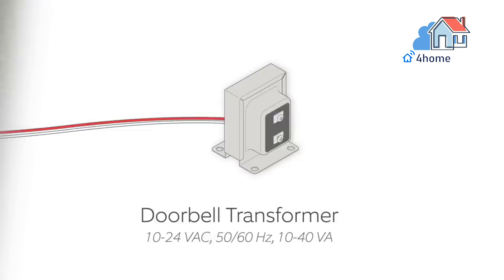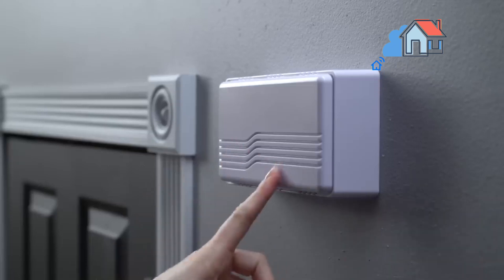How To Install Ring Doorbell Wired (New 2023 Lower Cost Version)?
In this video I am going to share How To Install Ring Doorbell Wired (New 2023 Lower Cost Version)?
This way you can know How to Installing Ring Video Doorbell Wired?
We are going to cover these topic in this video.

1.How To Install Ring Doorbell Wired (New 2023 Lower Cost Version)?
2.How to Installing Ring Video Doorbell Wired?

Important Tags:
how to installing ring video doorbell wired?,
how to install ring wired video doorbell,
how to install ring video doorbell wired without existing doorbell,
how to install ring video doorbell hardwired,
how to install a ring video doorbell wired,
how to install ring pro doorbell wired,
how to install ring doorbell wired without existing doorbell,
how to install ring doorbell not wired,
how to install ring doorbell wire,
how to install a ring video doorbell 2,
how to install a ring video doorbell pro 2,
how to install ring video doorbell wired
can ring doorbell be wired
how to install wire free ring video doorbell
how to install ring video doorbell 2 hardwired
how to install wired ring video doorbell
how to install ring video doorbell with existing doorbell
how to install ring video doorbell wired with ring chime
how to install ring video doorbell without existing doorbell
video how to install ring doorbell 3
how to install hardwired transformer for ring video doorbell pro
how to install ring video doorbell pro without existing doorbell
how to install ring video doorbell 2 without existing doorbell
ring video doorbell 1 installation
ring doorbell 1 wired installation
can ring 2 be wired to existing doorbell
how to install ring video doorbell 3 wireless
how to install ring video doorbell 3 with existing doorbell
how do you install ring doorbell 3 wireless
how to install ring 4 doorbell wireless
how to install ring doorbell 4 with existing doorbell
how to install ring doorbell with 4 wires
how to install ring doorbell 4 youtube
youtube video how to install a ring doorbell